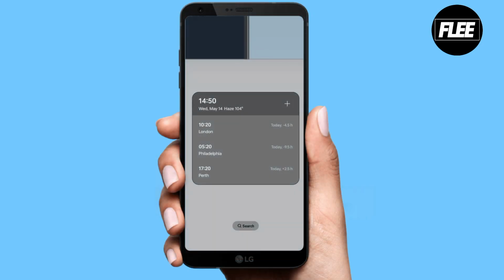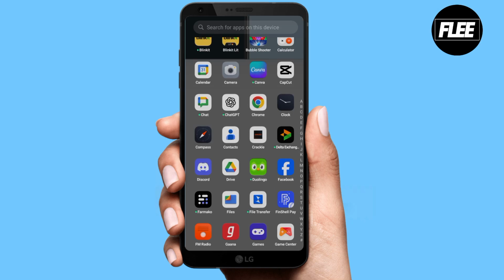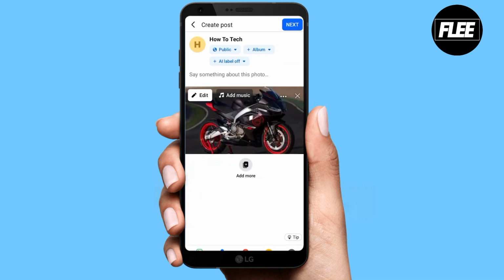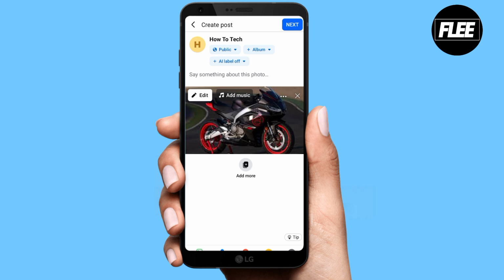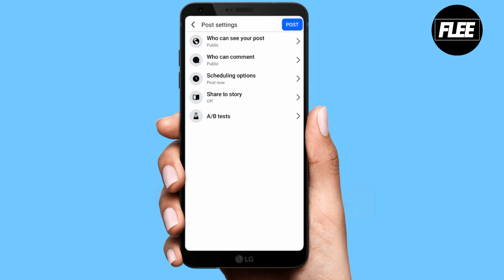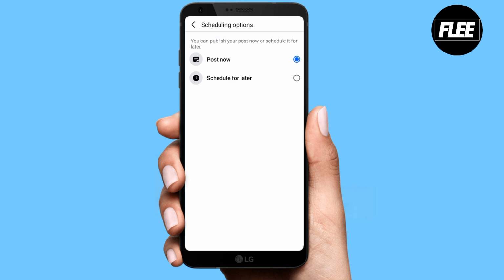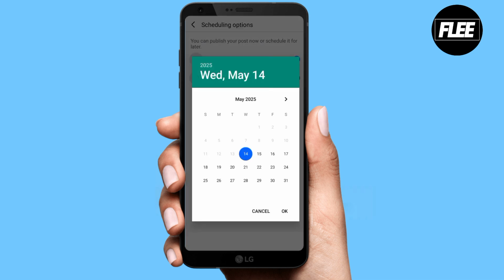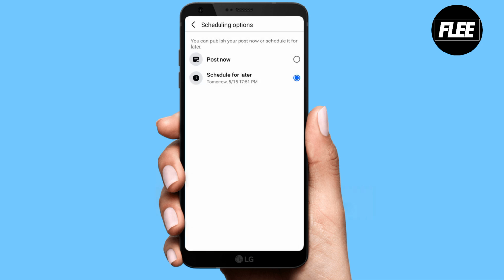NEW! How to Schedule Posts on Facebook Page from Mobile | Post Like a Pro with Meta Business Suite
Want to schedule Facebook posts directly from your phone in 2025? In this video, I’ll show you how to schedule posts on your Facebook Page using Meta Business Suite mobile app. Whether you're a small business owner, content creator, or social media manager, this step-by-step guide makes it easy to plan and automate your content on the go.

✅ What You’ll Learn in This Facebook Scheduling Tutorial:
📲 How to Access Meta Business Suite on Mobile
🕒 Step-by-Step Guide to Creating & Scheduling Posts
📅 Choosing Date & Time for Maximum Engagement
🖼️ Adding Photos, Videos, Captions & Hashtags
🔄 Editing or Rescheduling Existing Posts Easily

⏳ Timestamps & Video Chapters:
0:00 Intro – Why Schedule Facebook Posts in 2025
0:15 Opening Meta Business Suite App on Mobile
0:40 Creating a New Scheduled Post
1:05 Setting Publish Date & Time
1:30 Managing Scheduled Content from Mobile Dashboard

🔥 Why Watch This Facebook Page Guide?
✅ Save time and boost consistency with scheduled posts
✅ Manage your business or brand from anywhere
✅ Perfect for creators, marketers, and entrepreneurs
✅ Learn to use the full power of Meta’s free scheduling tool
✅ Optimize your Facebook strategy without needing a desktop

✅ Small business owners promoting on Facebook
✅ Creators scheduling posts while traveling
✅ Freelancers and social media managers
✅ Anyone looking to automate content publishing
✅ Users exploring Meta Business Suite tools in 2025

👍 Found This Facebook Scheduling Guide Helpful?
📢 Follow me for more Facebook tips, app walkthroughs, and content planning tools!